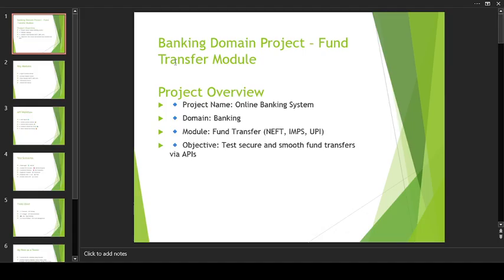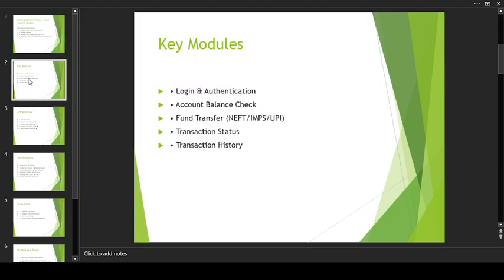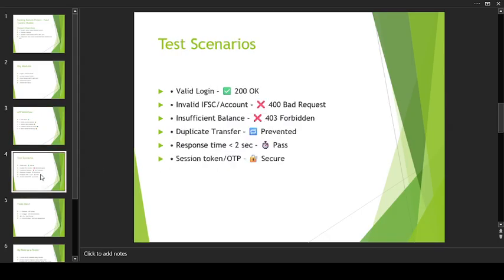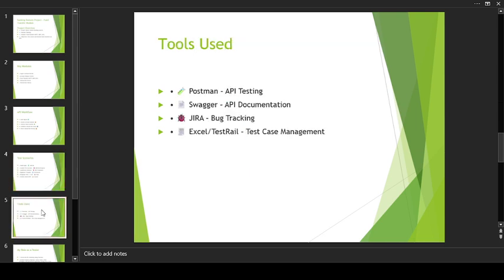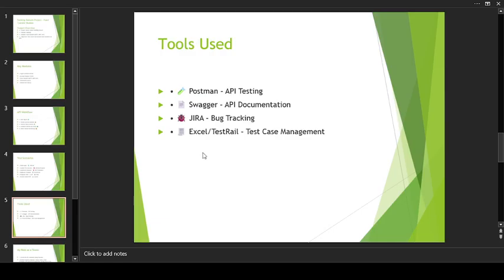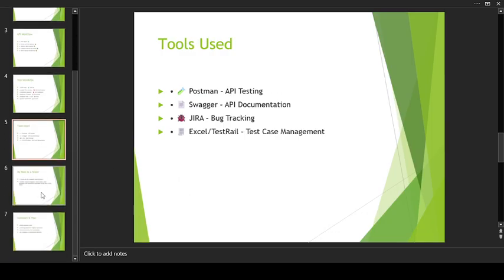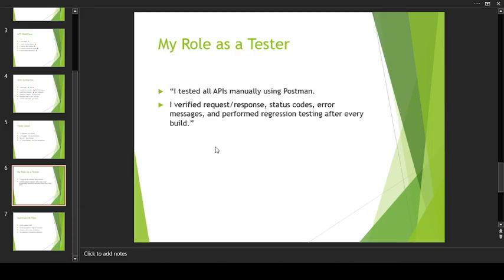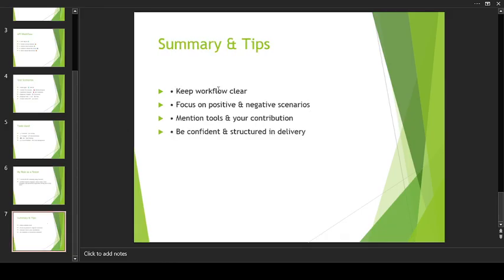Tell Me About Your Project | API Testing Real-Time Example | Banking Domain |Manual Tester Interview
✅ Tell Me About Your Project – Best Answer for API Manual Tester Interview | Banking Domain Example

In this video, I’ve shared a structured explanation of a real-time banking domain project — highly useful for interview preparation, especially for candidates targeting API testing or manual testing roles.

👨‍💻 Topics Covered:

Overview of a Banking Domain Project

Fund Transfer Module (NEFT, IMPS, UPI)

Workflow Diagram & Test Scenarios

Tools Used (Postman, JIRA, Swagger)

Real-time Role of a Tester

Best Way to Explain Your Project in Interviews

📝 Watch till the end to confidently crack your next interview!